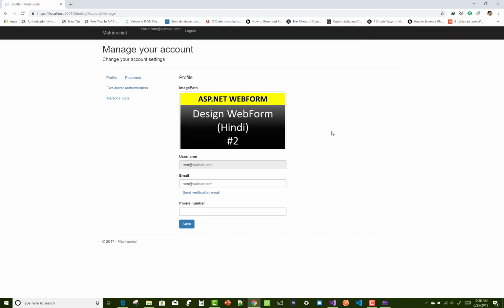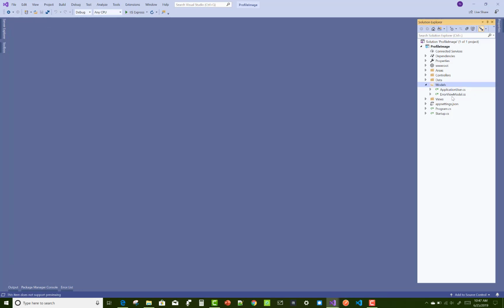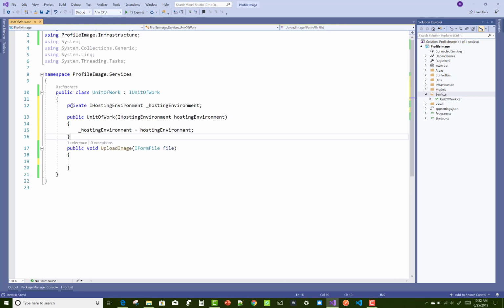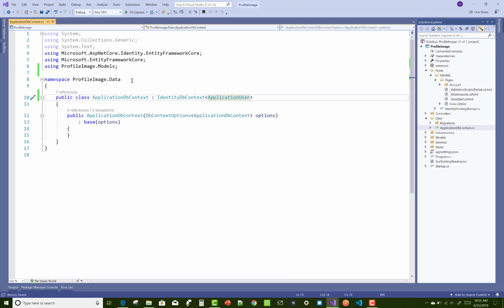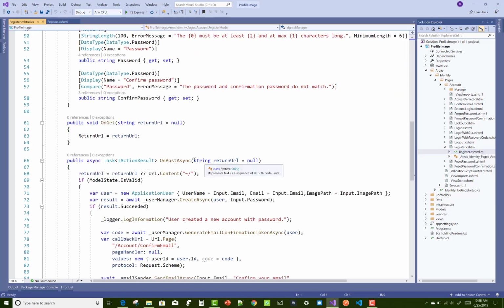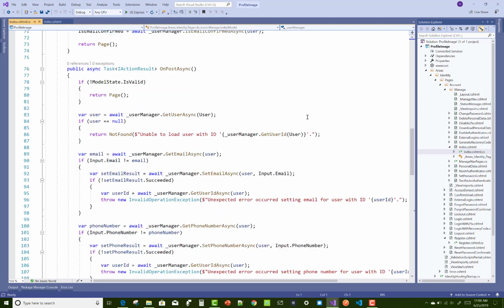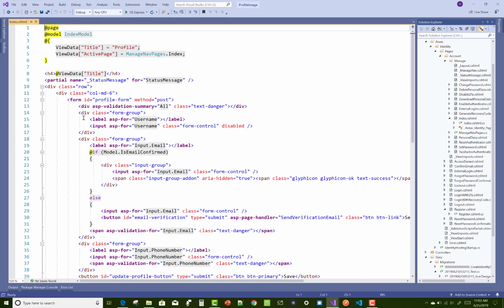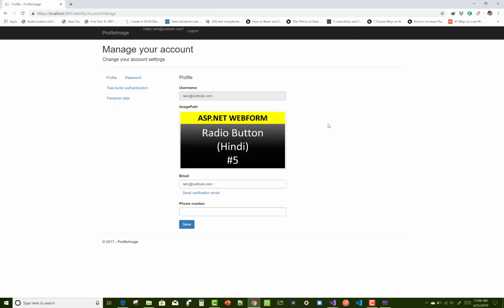Profile Image in ASP.NET CORE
In this video, I am going to show you, How to set Profile Image in ASP.NET CORE. In this Project , I am using Identity server in ASP.NET CORE 2.2.